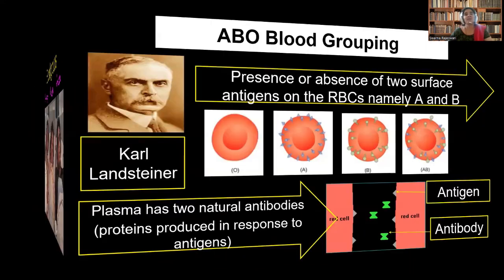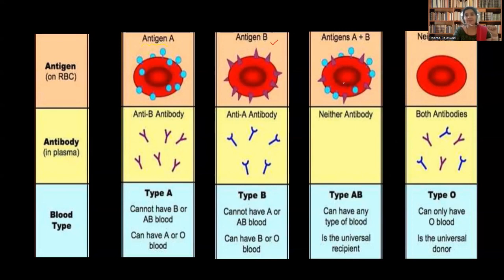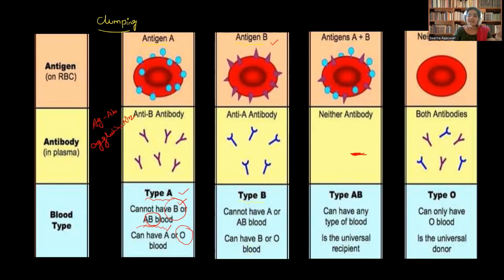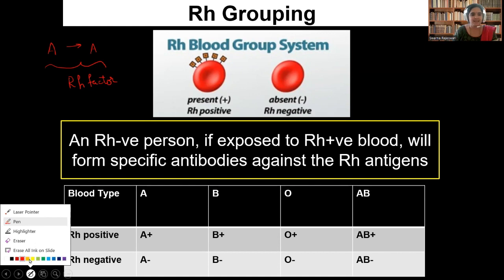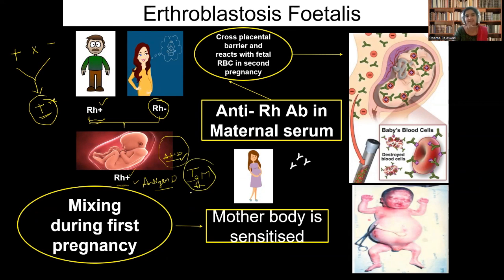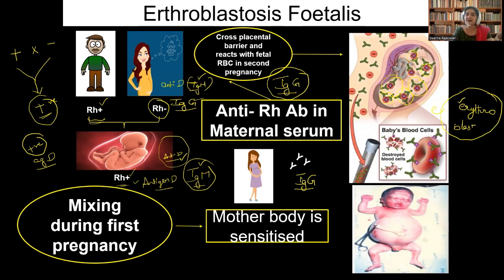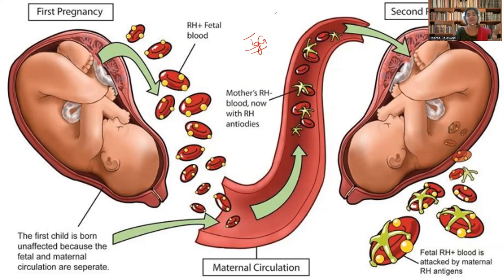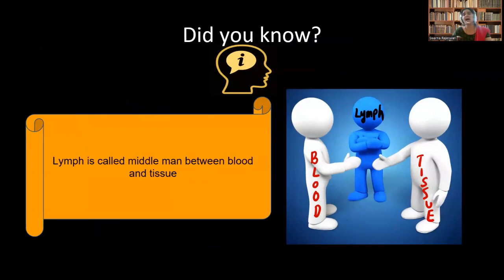BODY FLUIDS AND CIRCULATION PART 2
This video contains Blood Grouping ,Different Blood Types,Erythroblastosis foetalis  ,Lymph  ,Blood Coagulation
this is useful for NEET   ,EAMCET  ,INTERMEDIATE STUDENTS